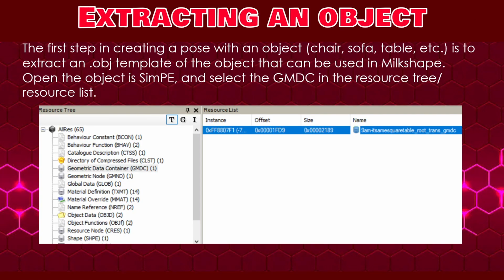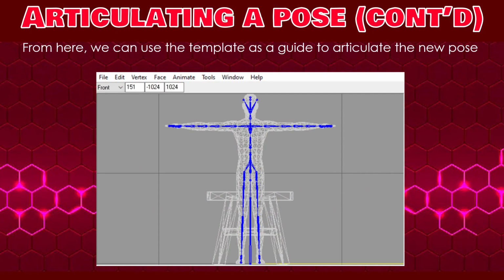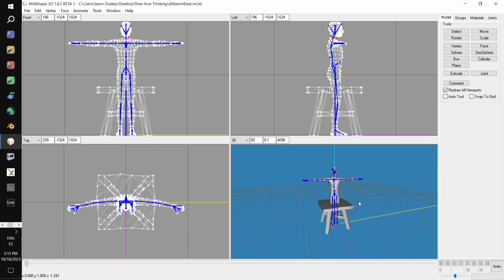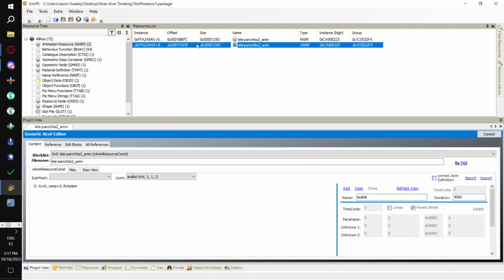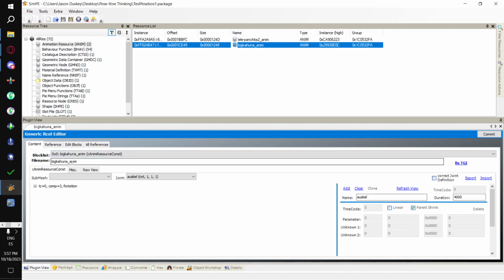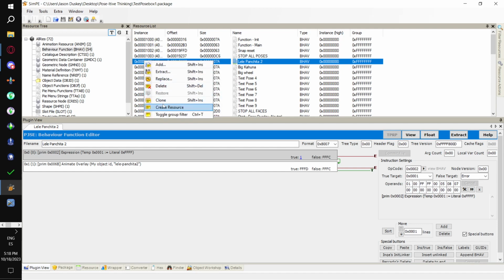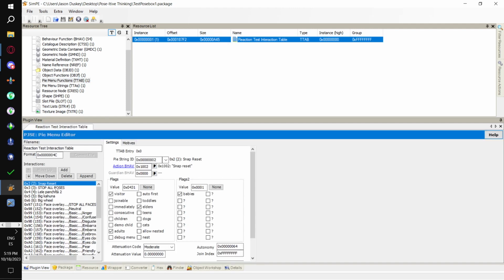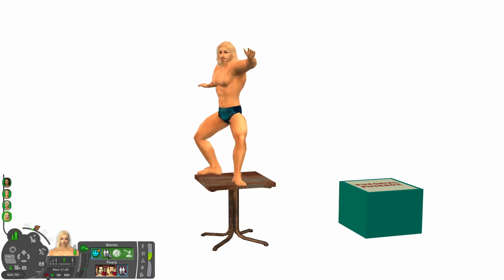10/14/2023 Pose-itive Thinking (Part 2)- Host: Ocelotekatl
The second of a four-part workshop series all about posing. Part 2 is about posing with objects.

The workshop includes:

• Exporting your object as a posing template
• Articulating the animation skeleton around the template object
• Configuring the ANIM to play & stop
• Testing & troubleshooting

0:00 Intro
1:03 The lesson
2:43 The demonstration
7:37 Testing & troubleshooting